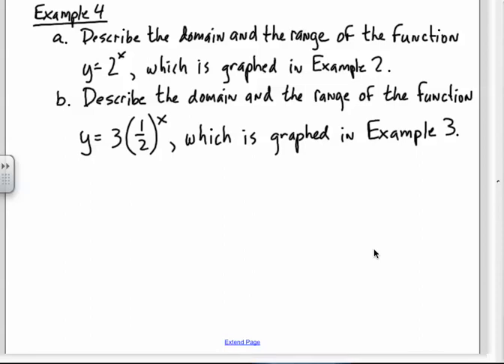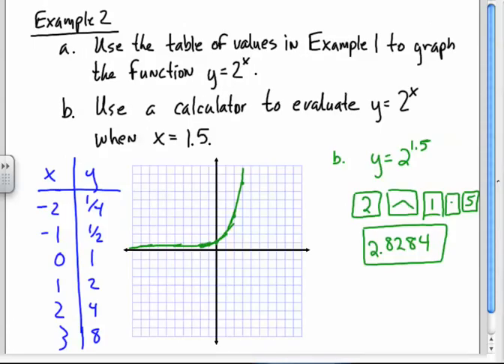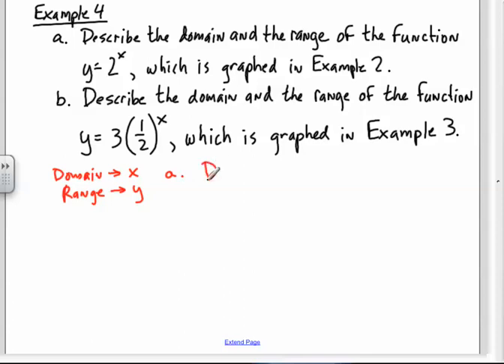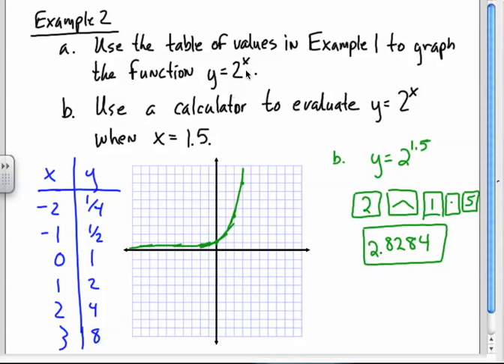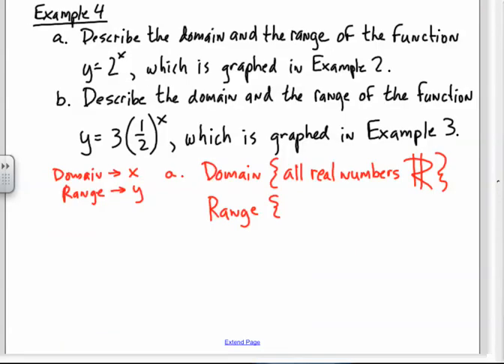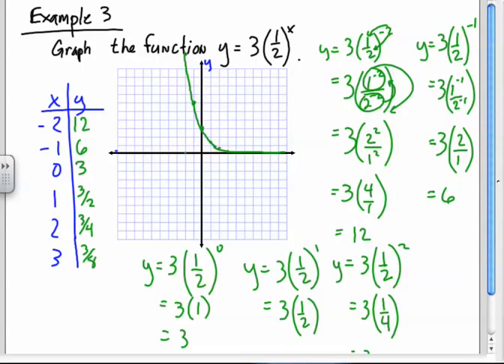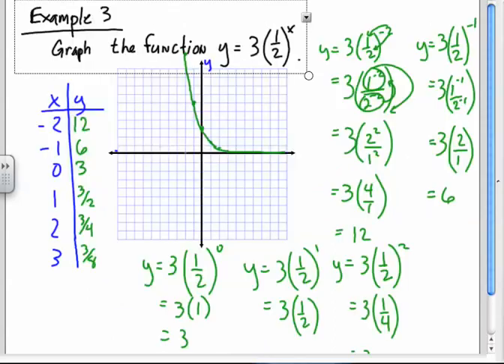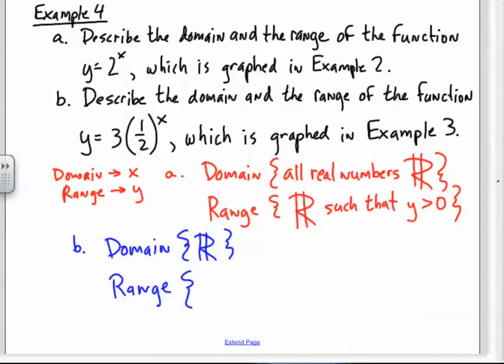Algebra 1, Graphs of Exponential Functions, 8.3.4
How to graph exponential functions using a table of values